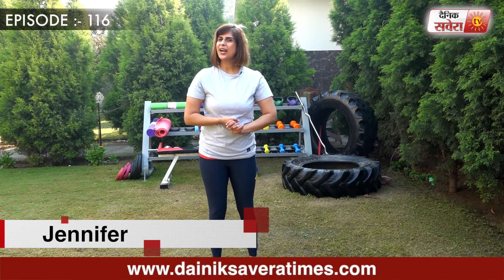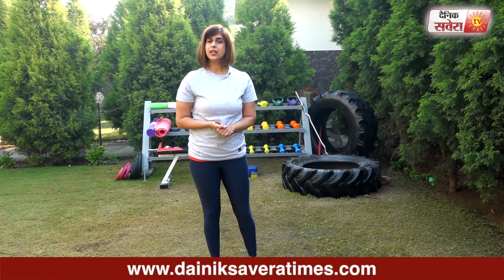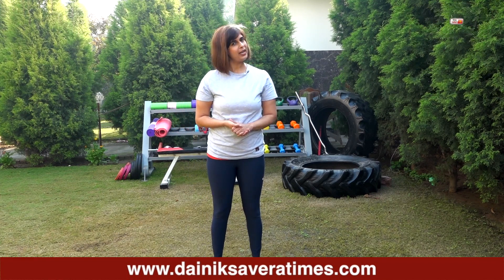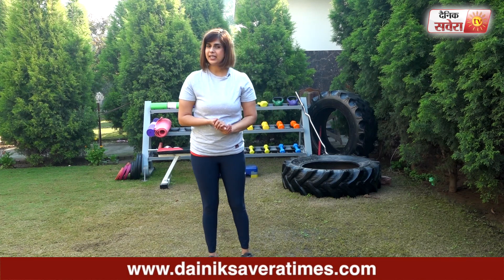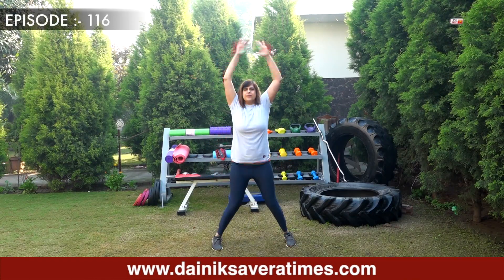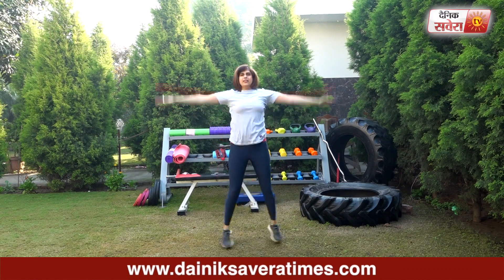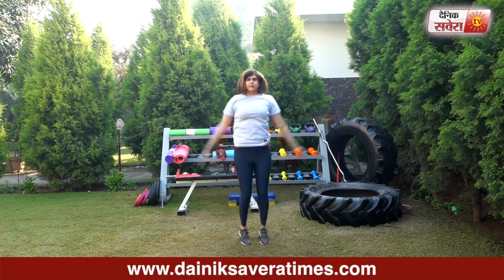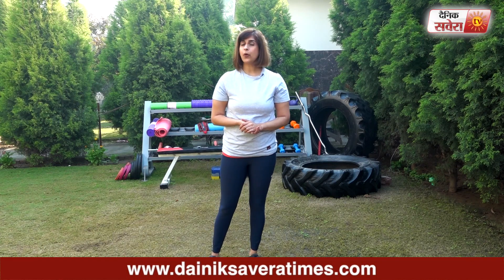Savera Workouts Episode 116 : Let's get fit together